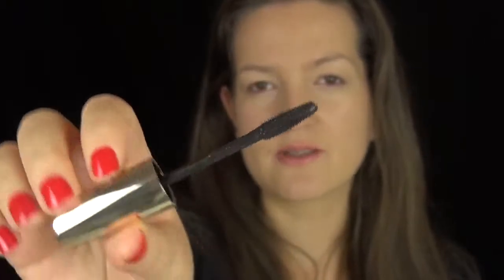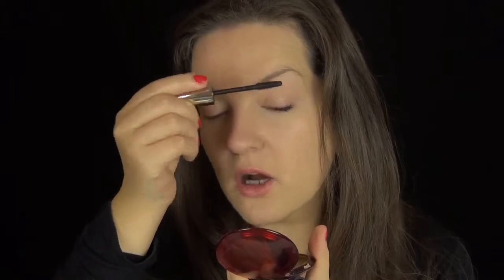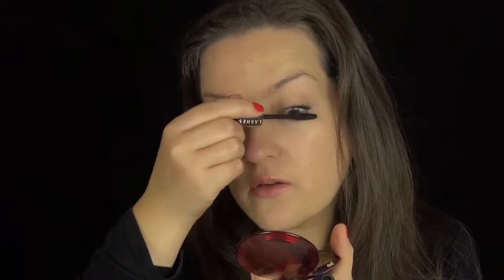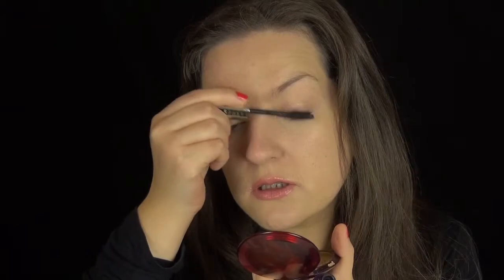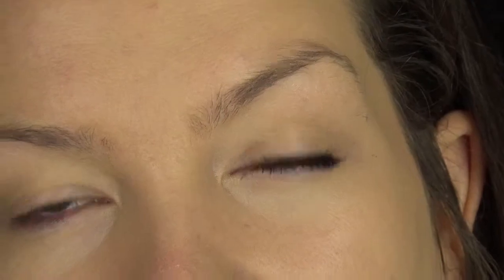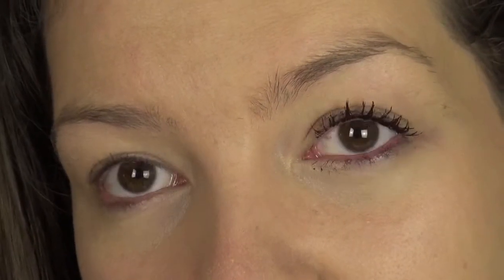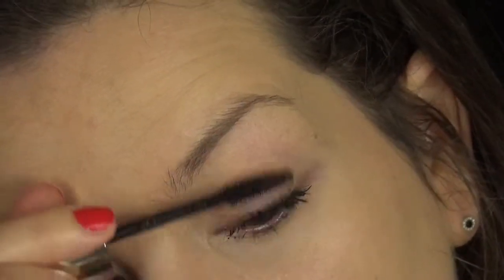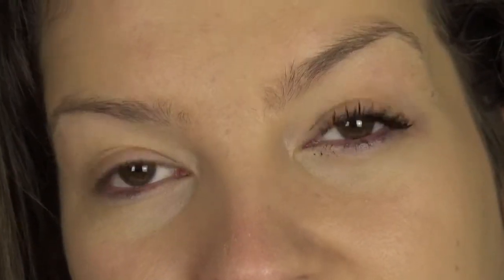L'Oreal Volume Million Lashes So Couture Mascara Review and First Impressions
Buy the L'ORÉAL PARIS VOLUME MILLION LASHES MASCARA - SO COUTURE SO BLACK

Hi guys!

Here's one more drugstore first impressions and review video - oldie but goodie, the L'Oreal's Volume Million Lashes mascara. This is the So Couture version, which is quite new. I have used the Volume Million Lashes Mascara in the past and this might as well have been the best mascara I have ever used. Enjoy the video and I'll see you soon x